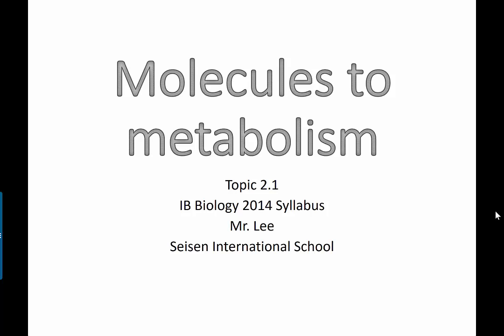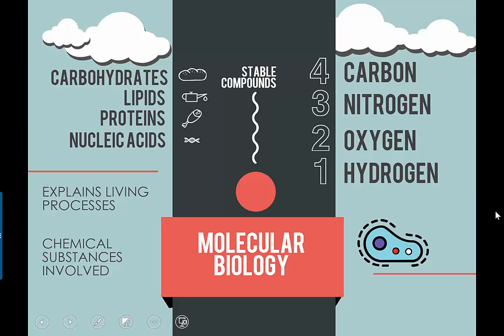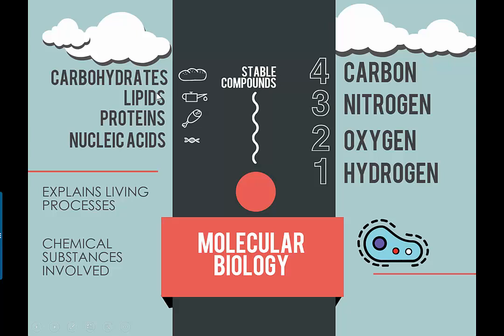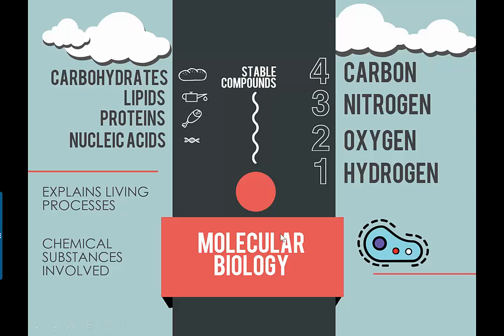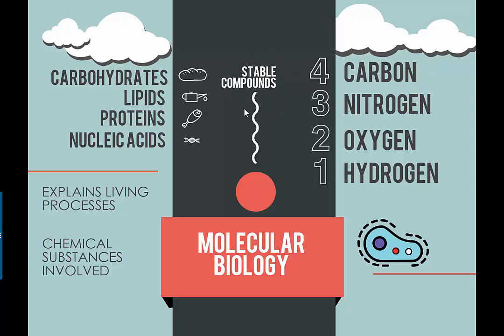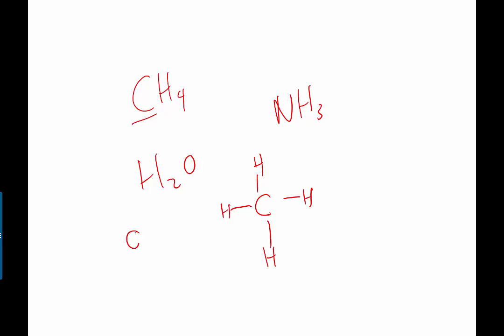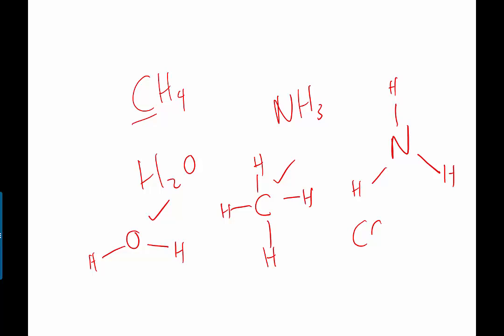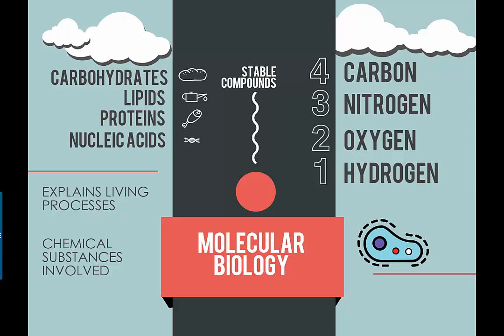Intro to Molecular Biology (2016) IB Biology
2.1 Molecules to metabolism:Intro to Molecular Biology

Understanding that:

- Molecular biology explains living processes in terms of the chemical substances involved
- carbon atome can form four covalent bonds allowing a diversity of stable compounds to exist
-life is based on carbon compounds including carbohydrates, lipids, proteins and nucleic acids
-metabolism is the web of all the enzyme-catalysed reactions in a cell or organism
- anabolism is the synthesis of complex molecules from simpler molecules including the formation of macromolecules from monomers by condensation reactions
-catabolism is the breakdown of complex molecules into simpler molecules including the hydrolysis of macromolecules into monomers